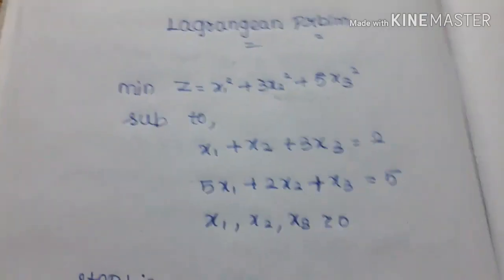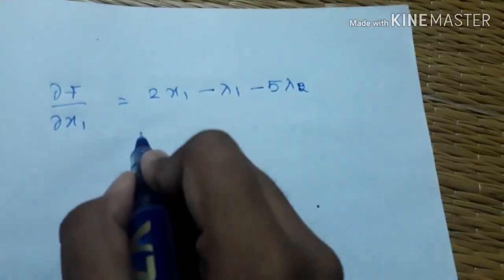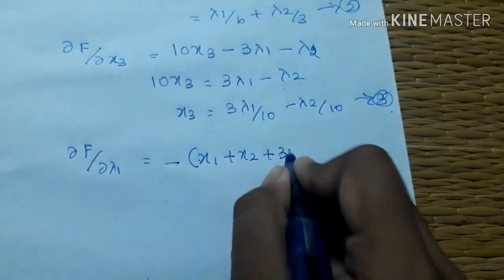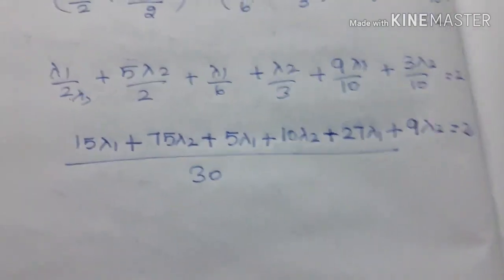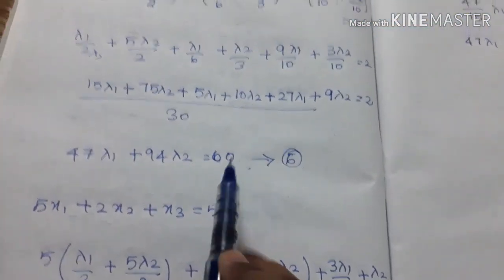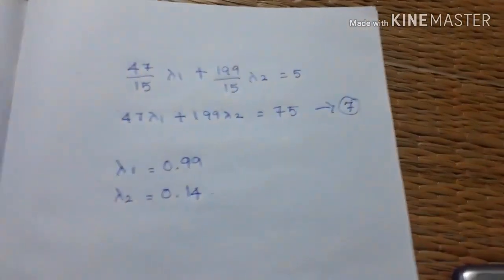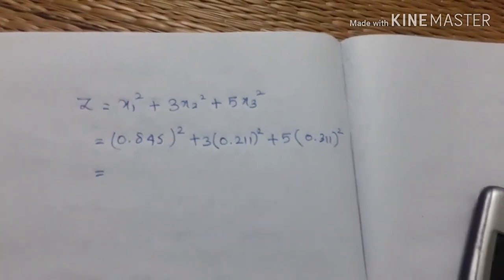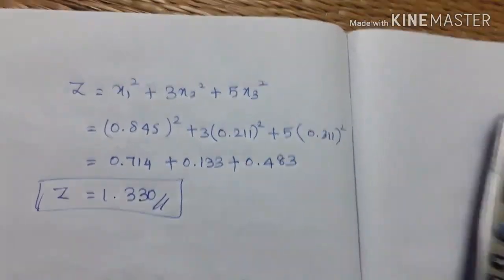#11 Lagrangean problem in Tamil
Rmt playlist link